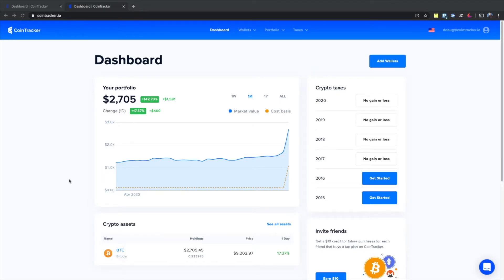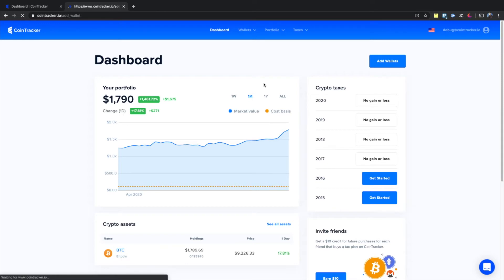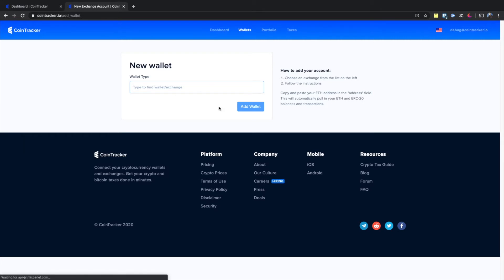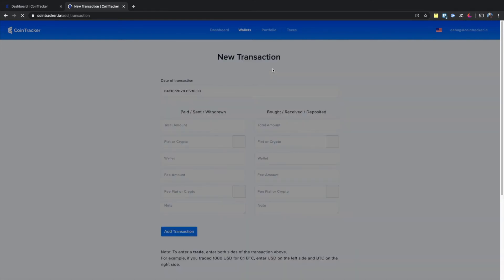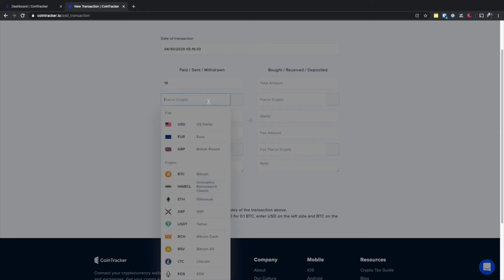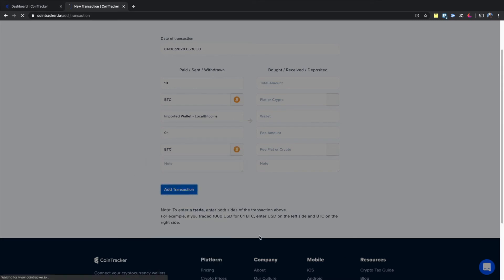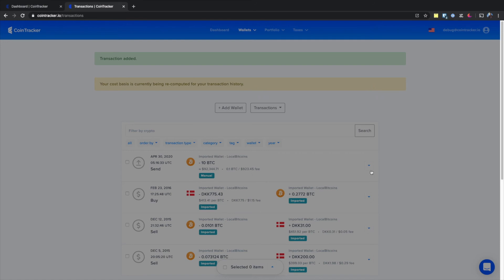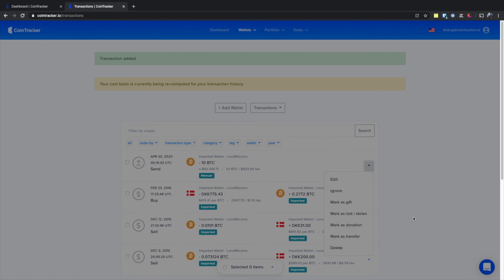How to add a Manual Withdrawal Transaction to CoinTracker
This video takes you through the process of adding a withdrawal transaction to your CoinTracker account. If CoinTracker's 300+ exchange/wallet integrations don't automatically pick up your withdrawal, you can manually add it following these steps.

You can also mark withdrawals as gifts, stolen, lost, donation, or transfer.